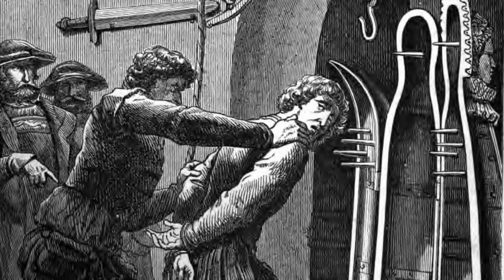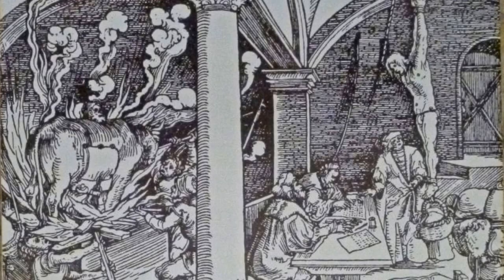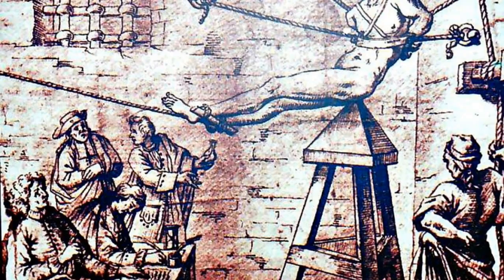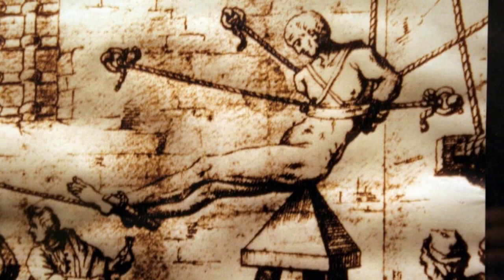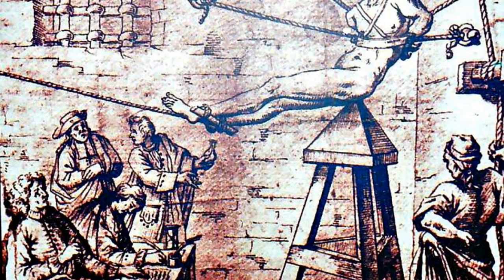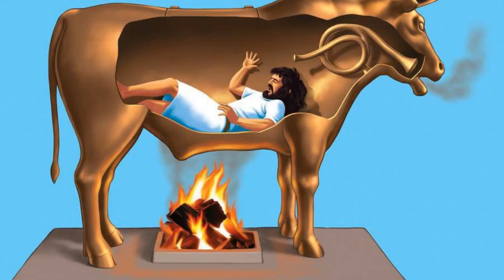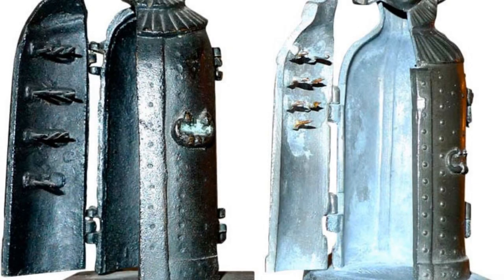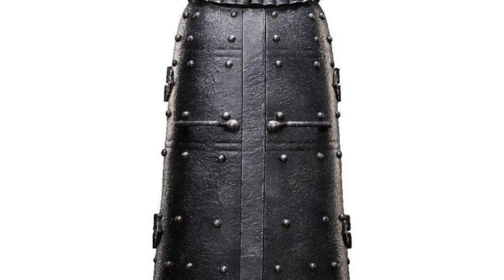BRUTAL torture machines from the dark ages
Welcome to my top 5 favorite torture devices! I'll be showing you my favorite devices and how they were used to torture people. I'll also be giving a little bit of history on each device.